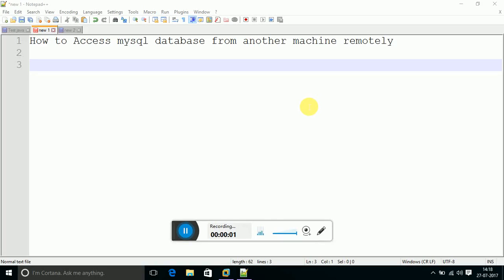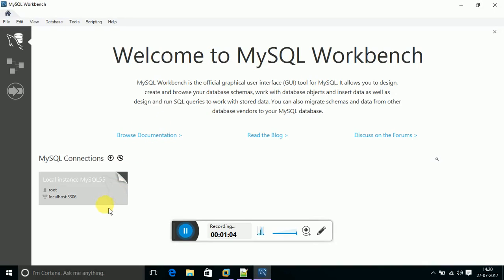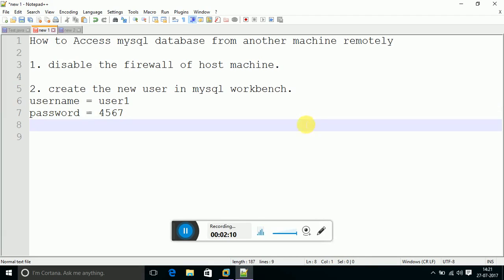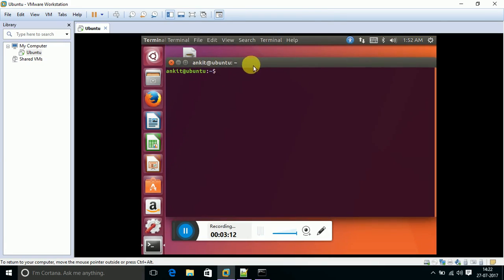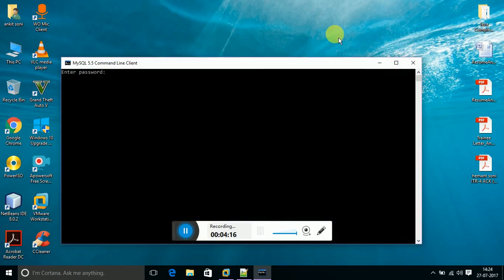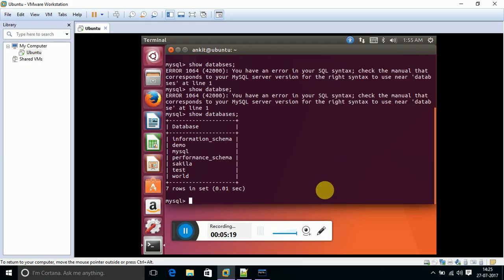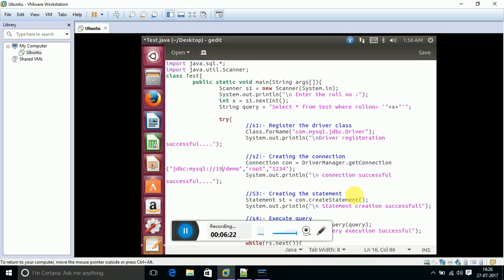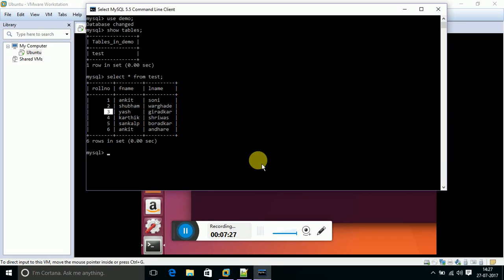How to access mysql database remotely | Ankit Soni | TechnoFunTuts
Some simple steps for accessing MySQL database from remote machine connected over LAN.